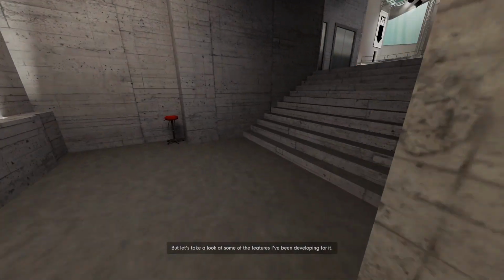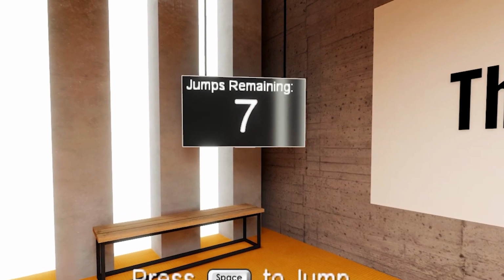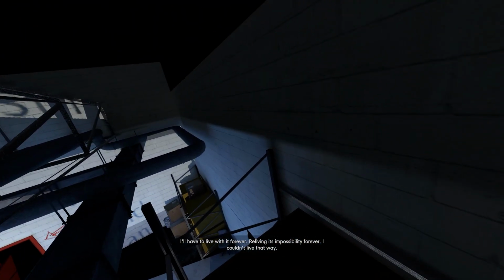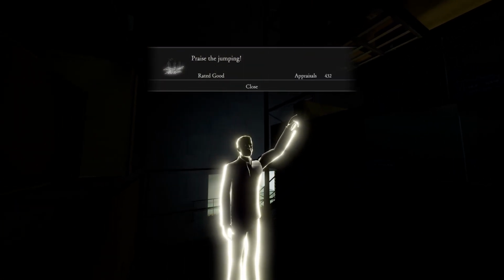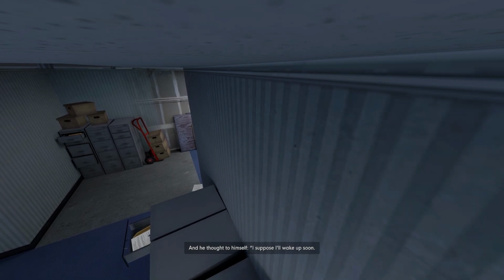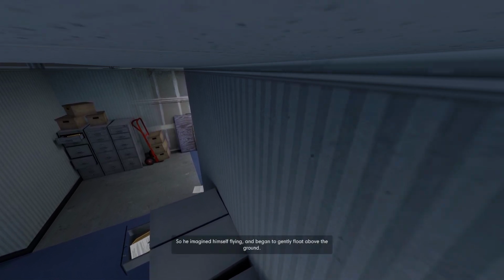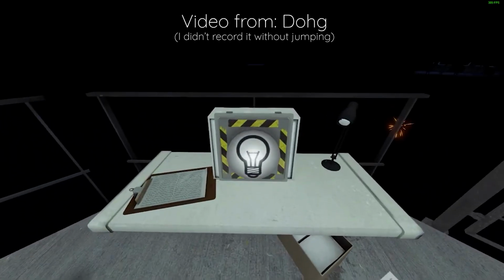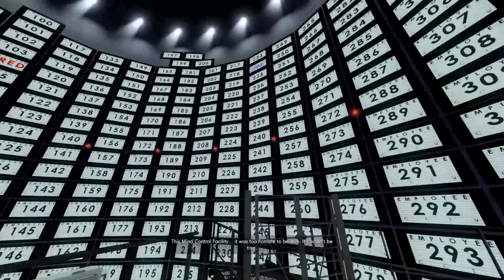The Hidden World of Stanley Parable: Ultra Deluxe (Boundary Break)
I broke the new Stanley Parable: Ultra Deluxe by jumping... seriously. This game was not meant to be jumped in, watch to see some crazy boundary breaks/out of bounds content.

0:00 Intro
0:30 How to do the Jump Glitch
1:17 Exploring every area/ending
10:10 Outro/Warehouse easter egg